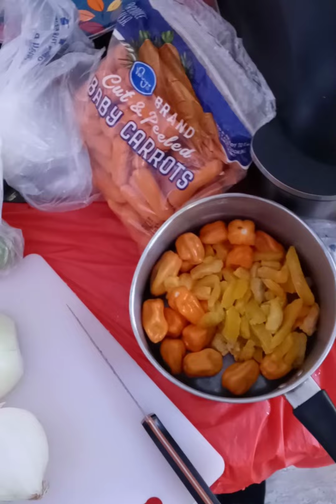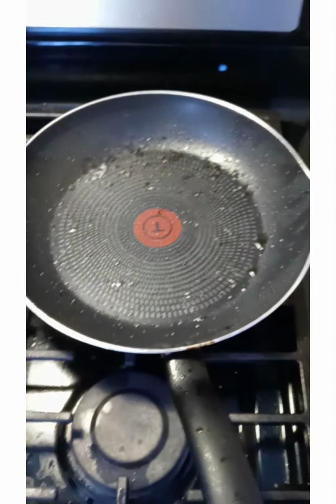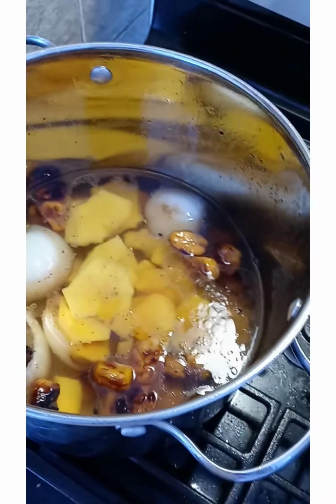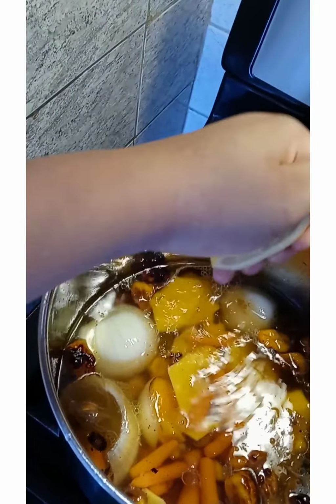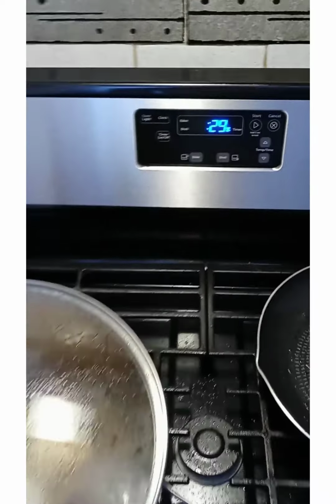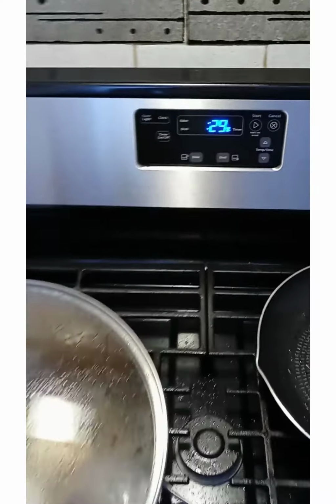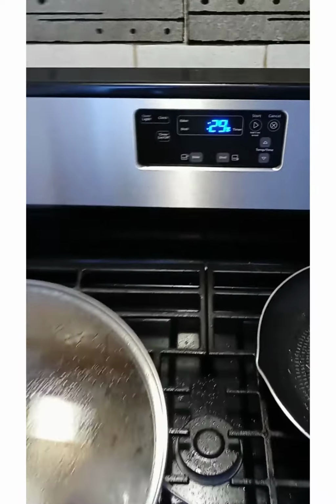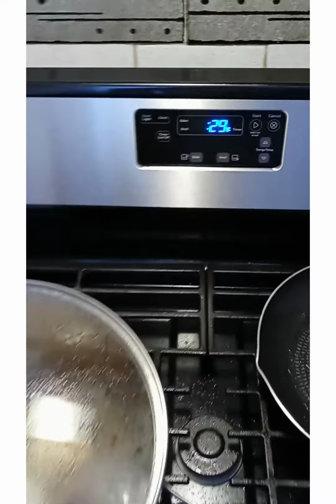How To Make Homemade Mango Habanero Sauce